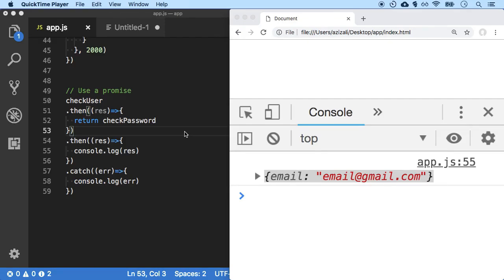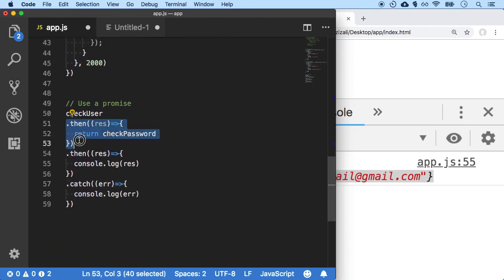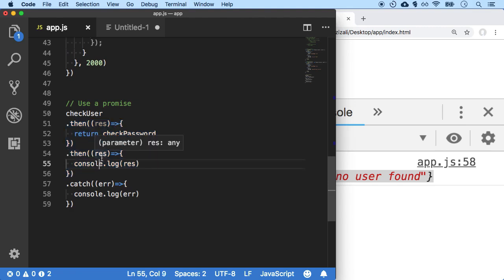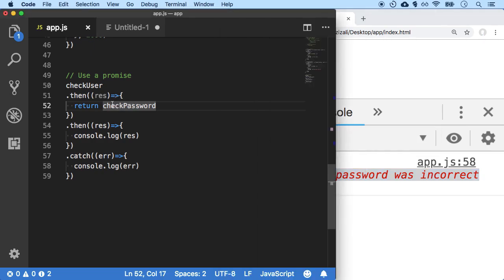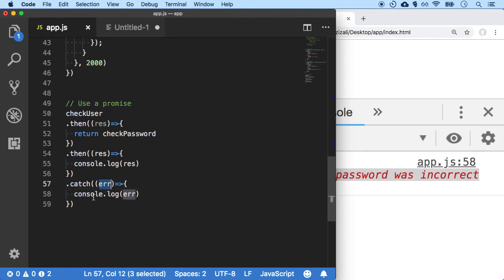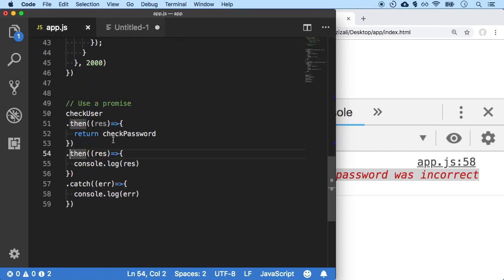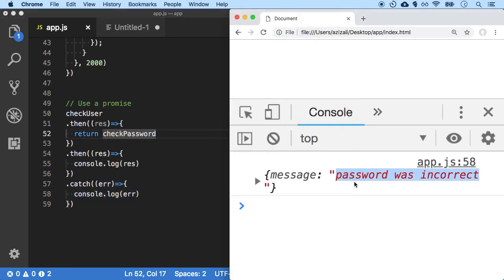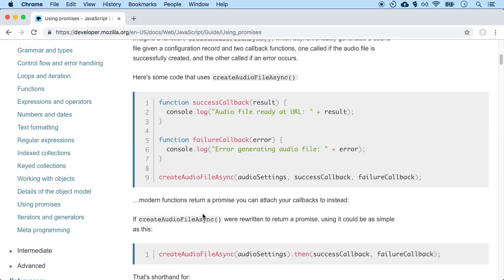Lesson 116: Promise in JavaScript - Part 4